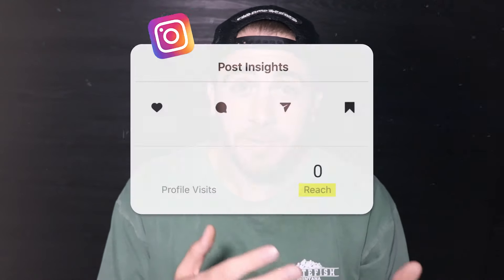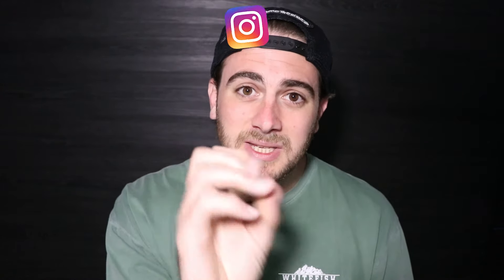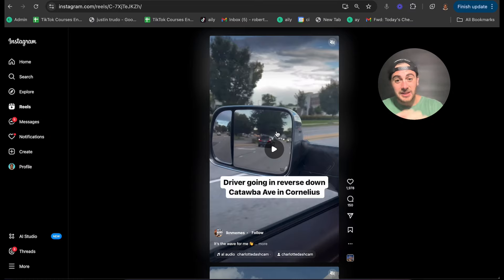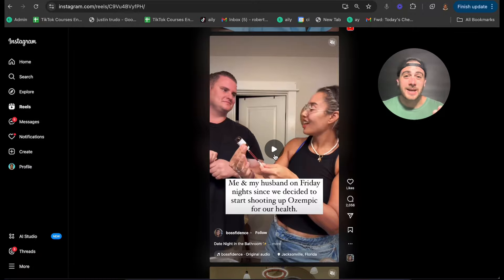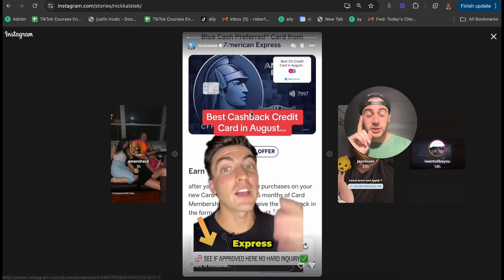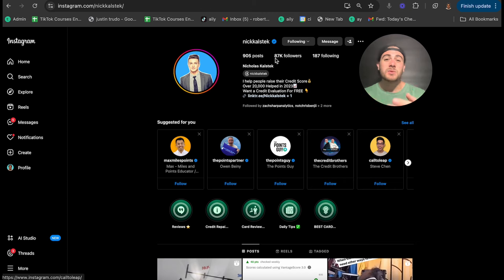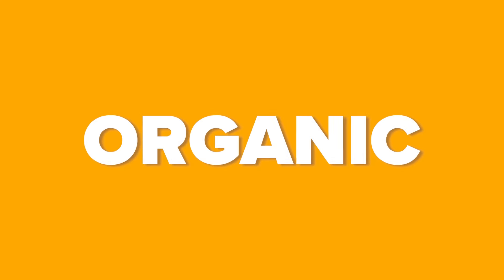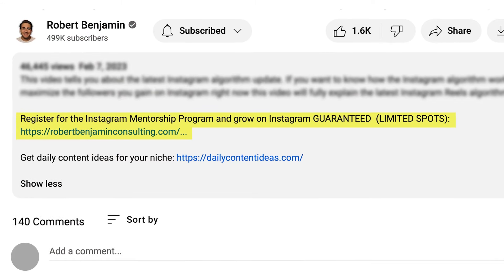7 Instagram Algorithm HACKS To Get MORE FOLLOWERS on Instagram in 2024 (REAL RESULTS)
This video shows you 7 instagram algorithm hacks to grow faster on Instagram in 2024. If you want to grow faster on Instagram or get more instagram followers fast this video is for you.